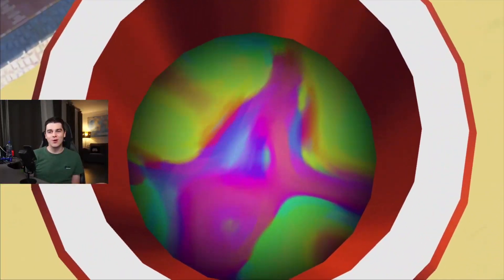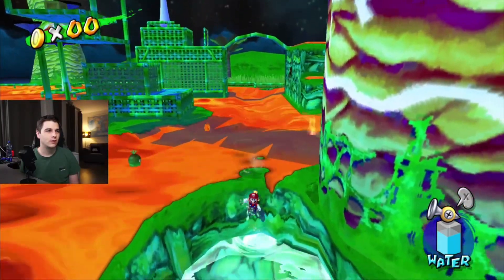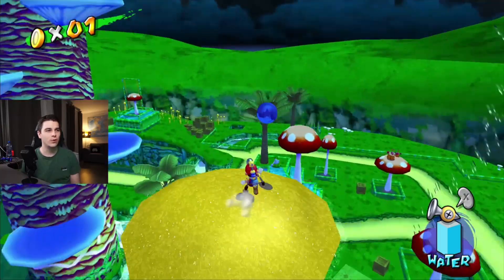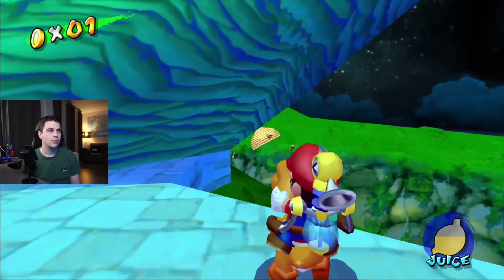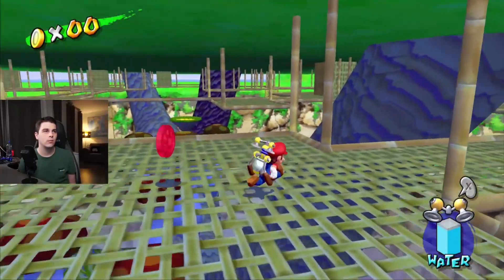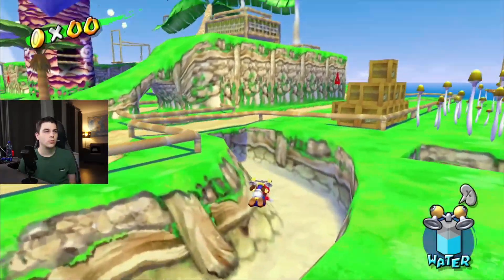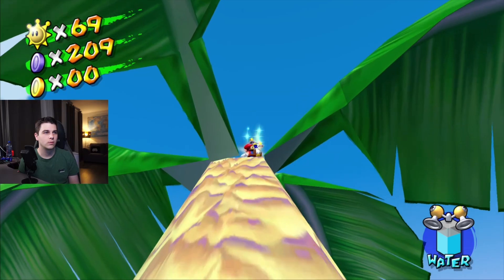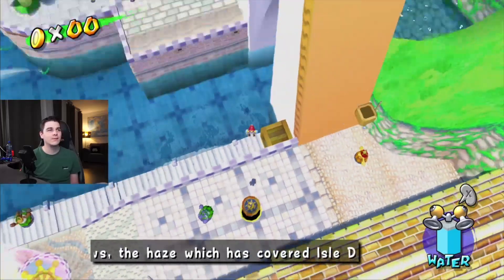All 30 Blue Coins in Pianta Village Guide | Super Mario Sunshine | 3D All Stars Nintendo Switch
This is a full SMS Blue Coins guide! I tried to keep it beginner friendly :3